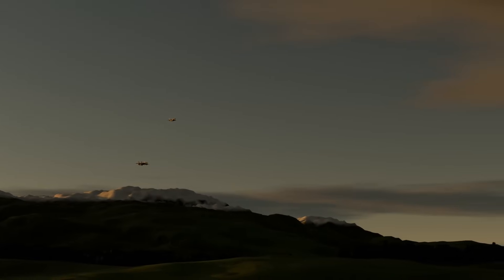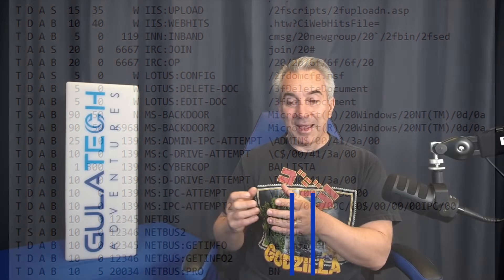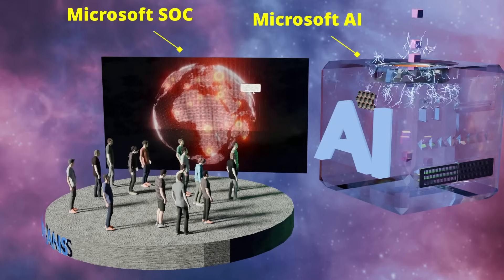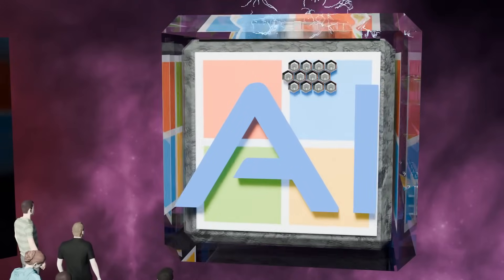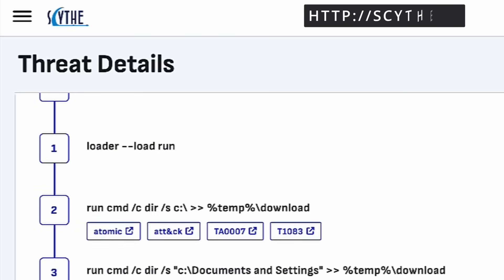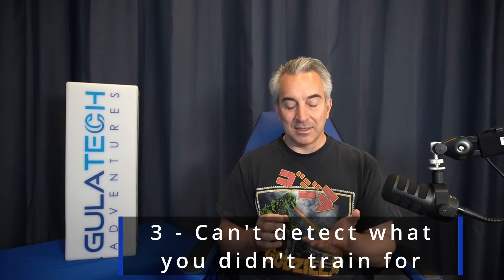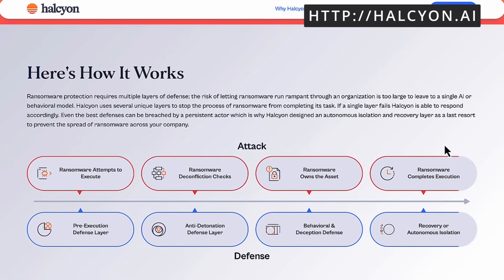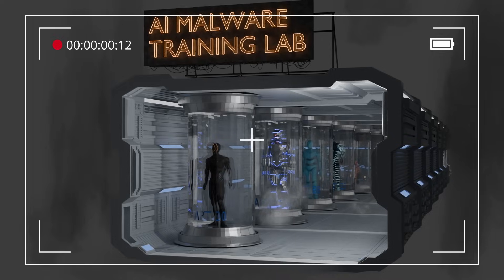AI Cyber Bias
Ron discusses three different types of AI bias that he is concerned about in cybersecurity products. These include vendor bias, negative human reenforcement and not having the right training data to detect desired cybersecurity findings.